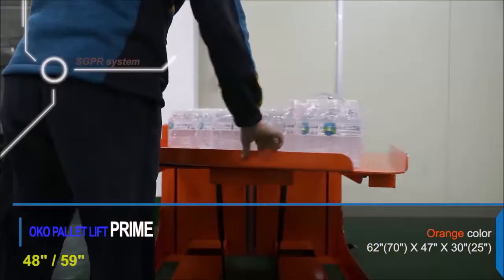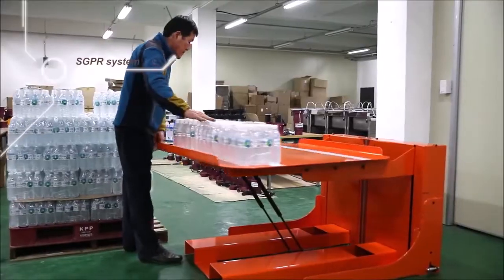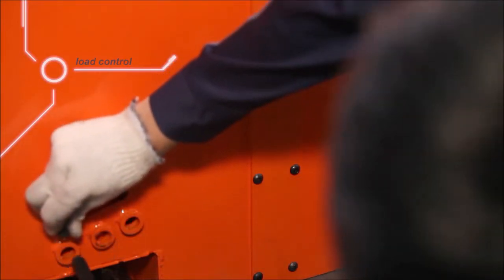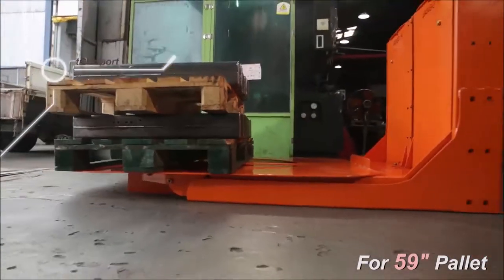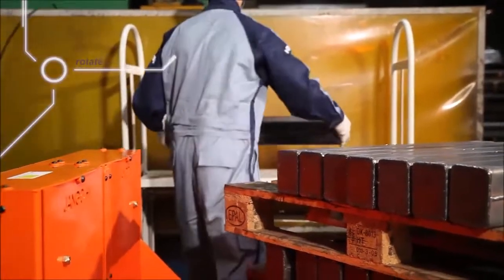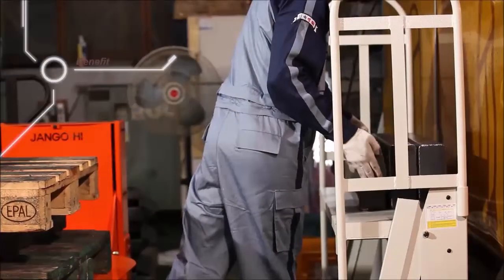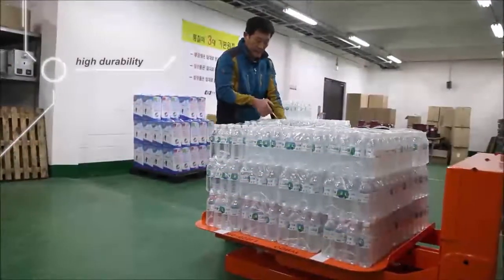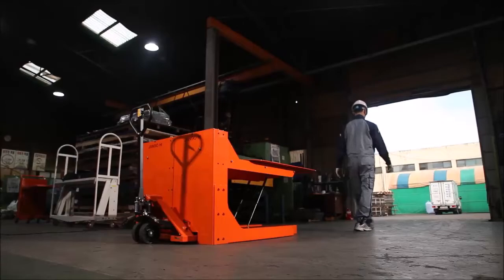[OKO] brick-carrying conveyer System CART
Our OKO Cart and Lift are the first in the world.
The OKO PALLET LIFT makes loading and unloading pallets faster, safer and easier. This simple, automatic unit uses a system of springs and shock absorbers to lower and raise loads as boxes are added or removed from pallets. A turntable allows nearside loading and unloading. No power or air supply is required. Pallet loads up to 6,000 lbs can be handled.

It is a patented product with a load control function.
Lifting to the cart's lading movement to prevent the user from bending.
To help prevent musculoskeletal diseases
Improve revenue and productivity.
It's a patent for companies to make money.
It's the most satisfying factory machine and ingenious tool.

U.S. and lnternational Sales Office
 Address : 3820 Del Amo Blvd.

EU Sales Office
 Address : Graf Adolf Str 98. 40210 Duesseldorf Germany